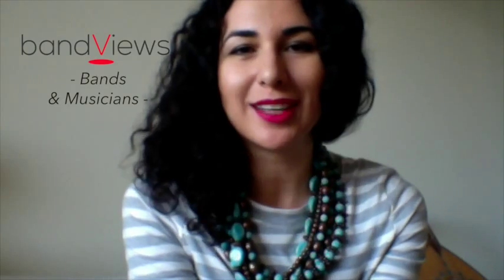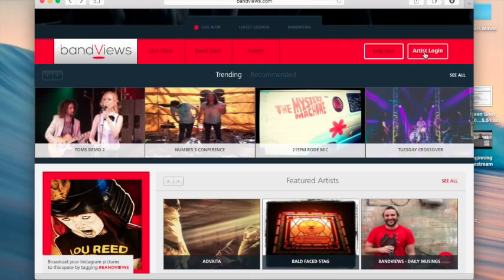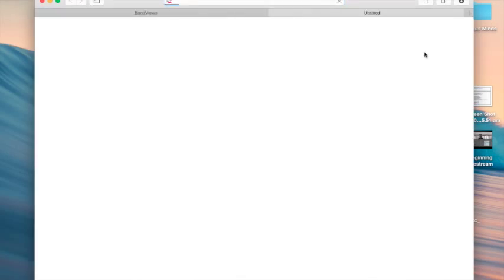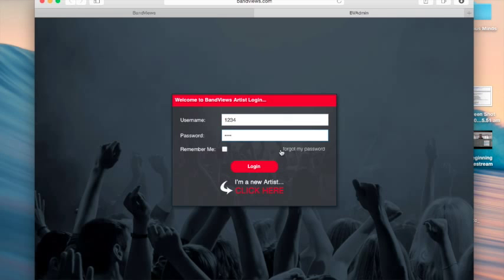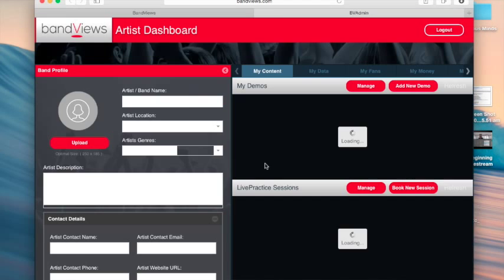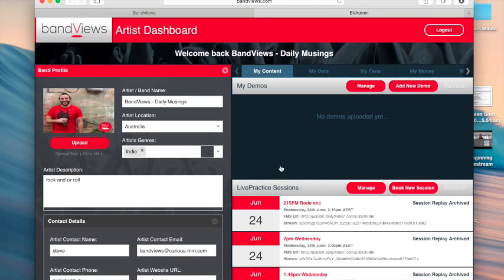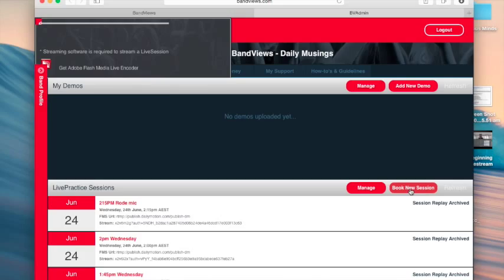How to Guide for Artists - Part 8, Booking a Session